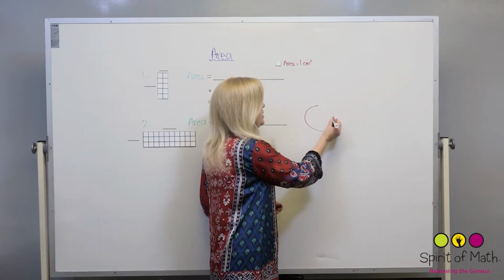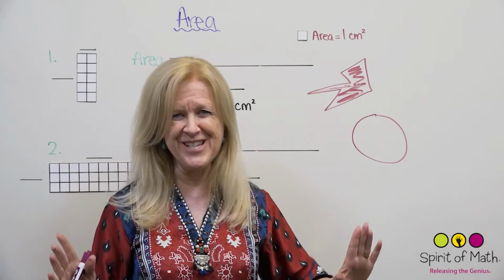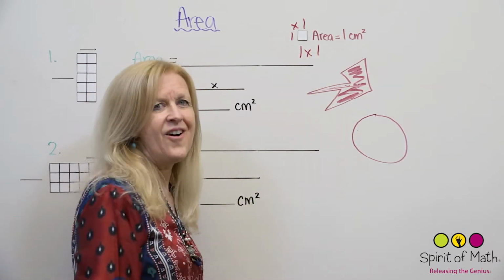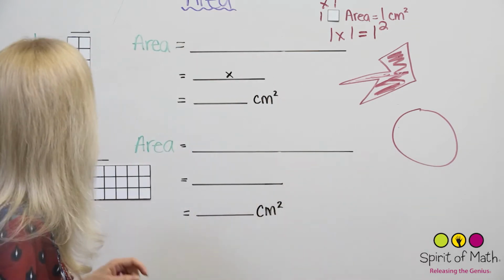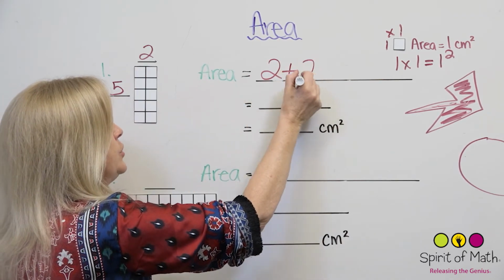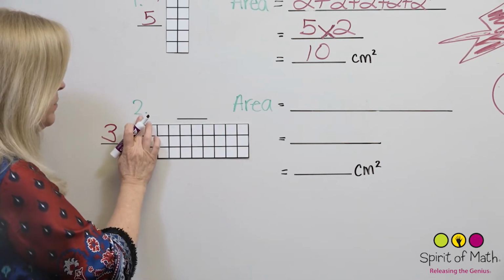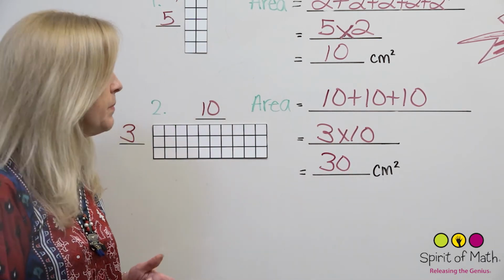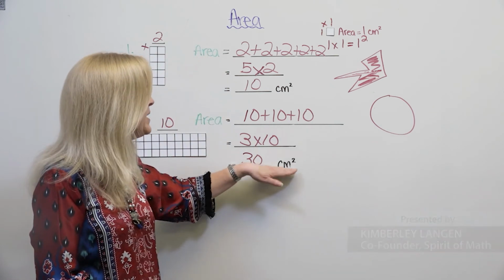How to calculate an area? (Kindergarten)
Watch this educational video from the Spirit of Math Curriculum, presented by Spirit of Math founder and CEO Kim Langen teaching a method of calculating area.